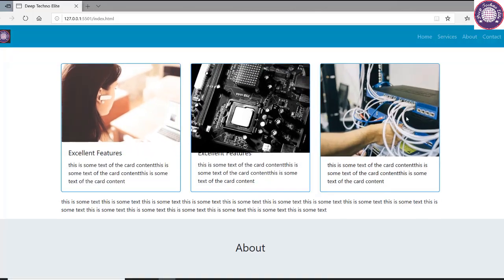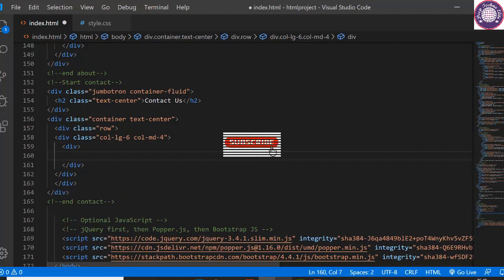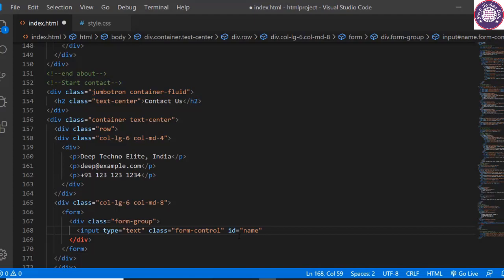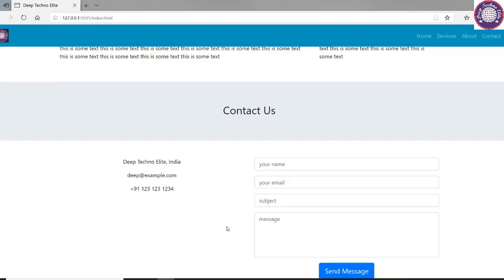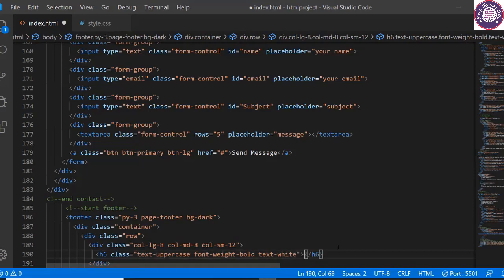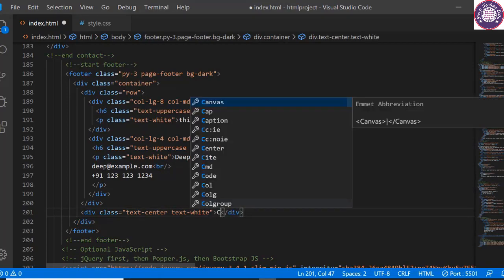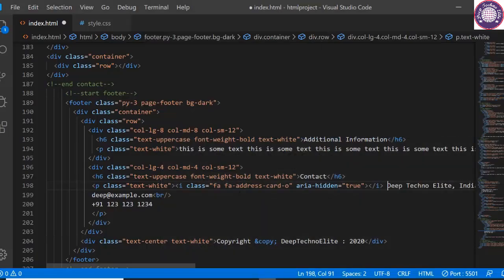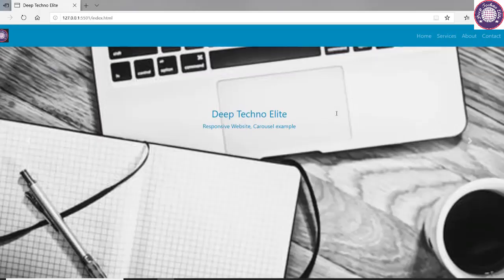6: Responsive website | how to design Contact us form and footer bootstrap 4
In this Session I'm going to show you How to Create a Contact Form in bootstrap 4. You might want to include additional information about how customers can reach you by phone, mail, or in person.
Also you will learn how to add a responsive footer to our website. A footer is an additional navigation method for websites. It can hold company info, copyrights, and many other elements.